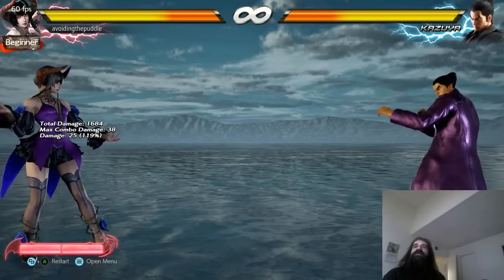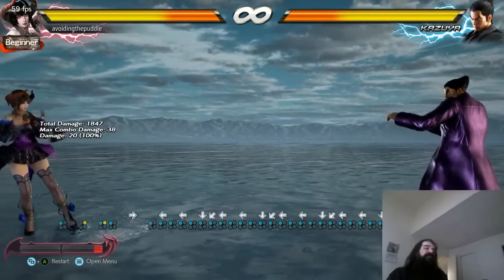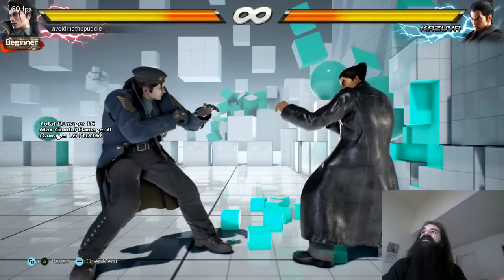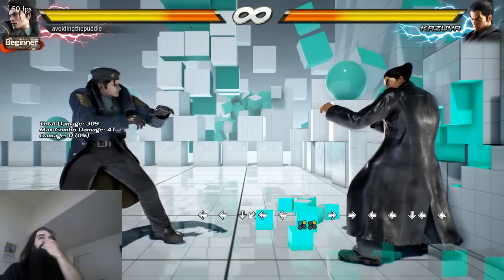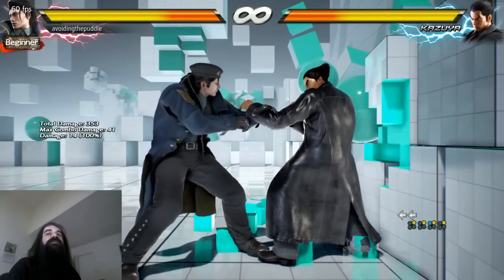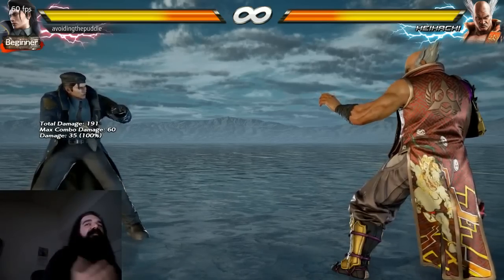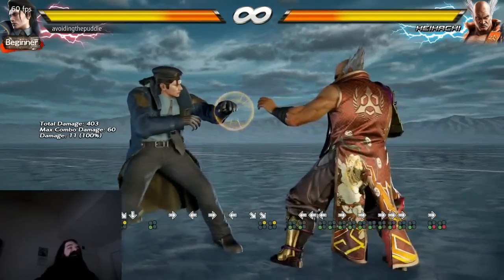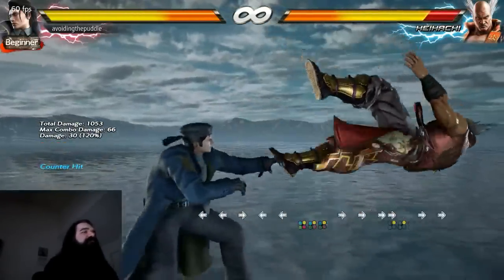Tekken 7 Tips for Beginners: Button Buffering - Ki Charge, Dragunov Combo Applications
Aris talks about some of the mechanics more unique to Tekken, and their practical applications for Dragunov's wall and step kick combos.